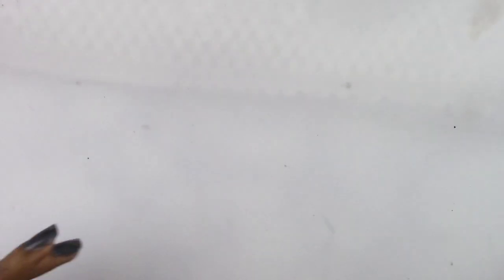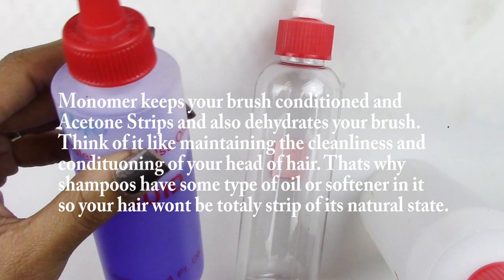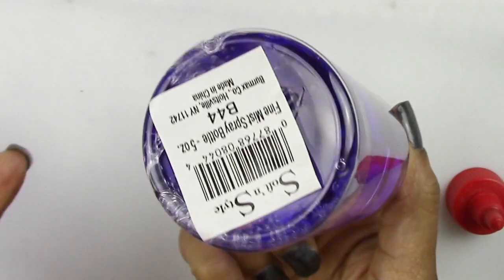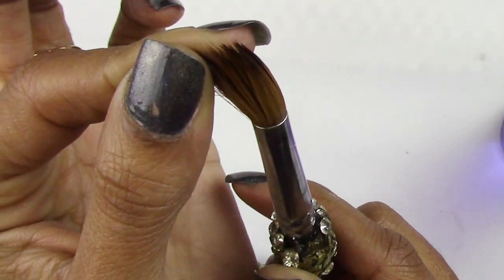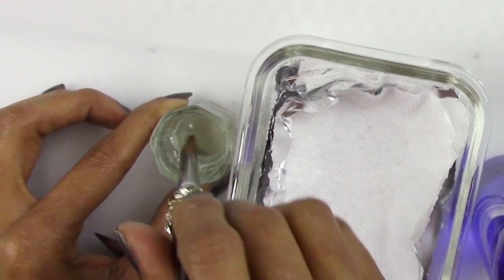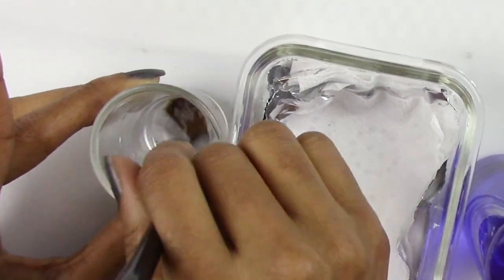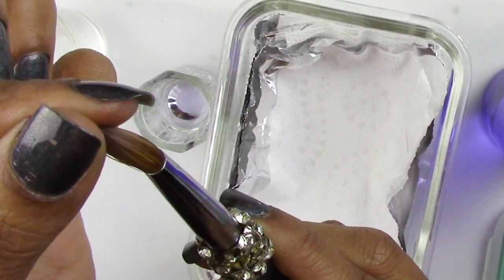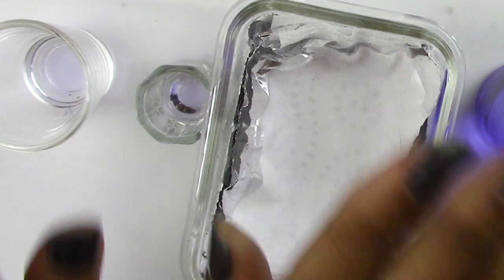Kolinsky Acrylic Brush DIY Cleanser